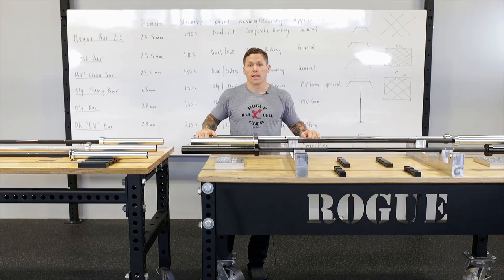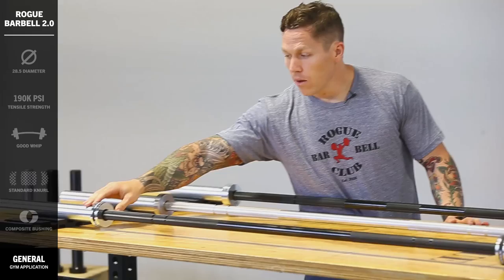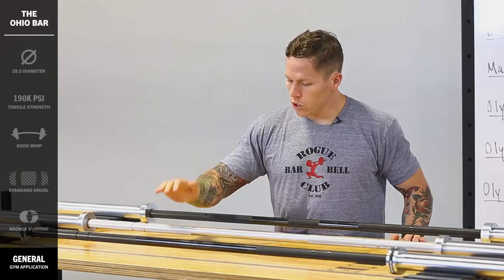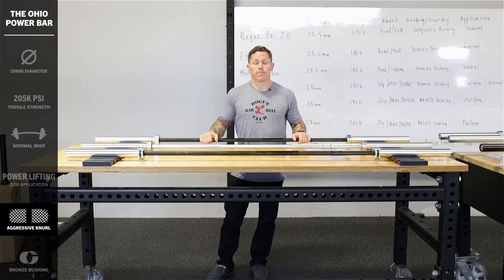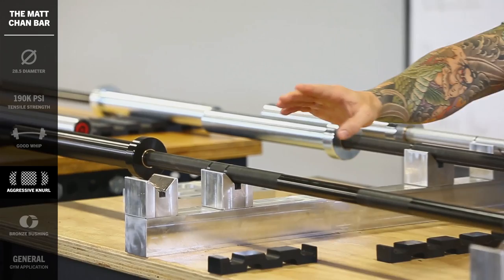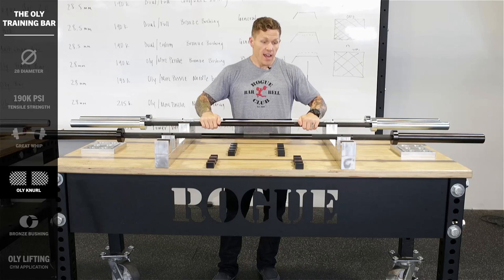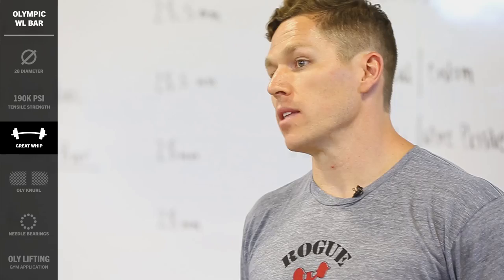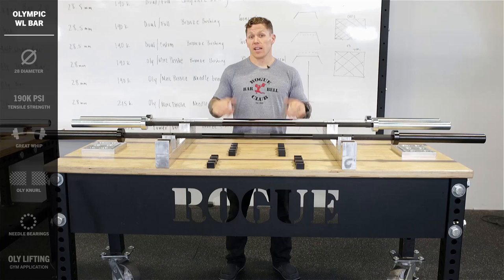Rogue Weightlifting Bars Explained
Rogue Athlete Matt Chan explains the differences between the Rogue Bar, the Ohio Bar, the Ohio Power Bar, the Matt Chan Bar, the Oly Training Bar and the Olympic Weightlifting Bar. In this video we break down the details that separate our signature barbells — diameter, strength, whip, knurling, bushing vs. bearings and application.